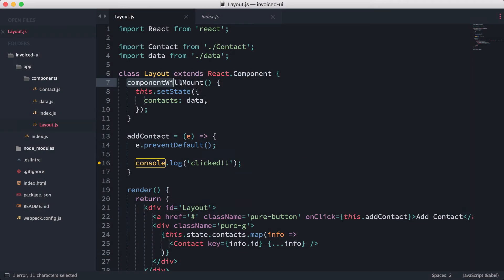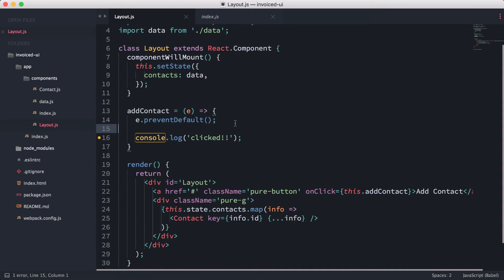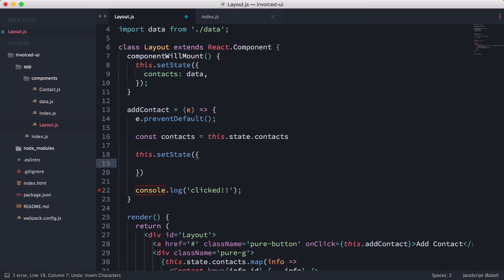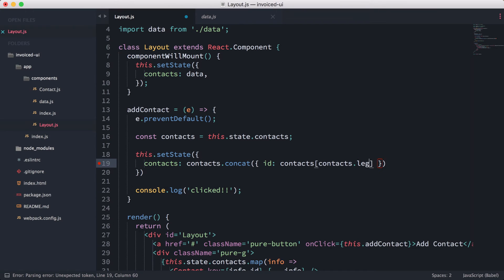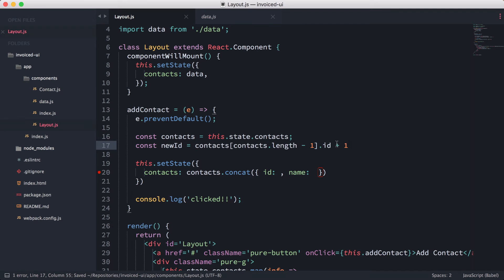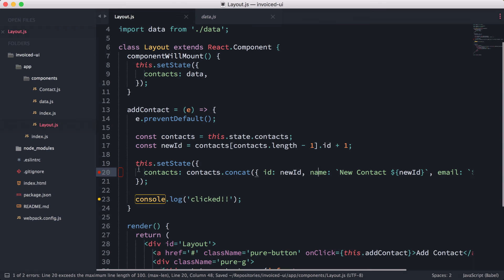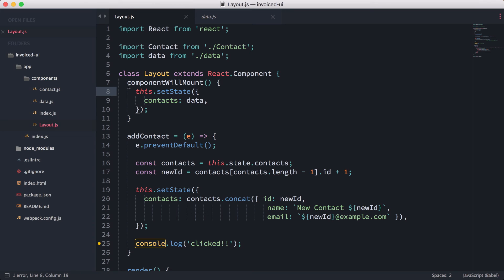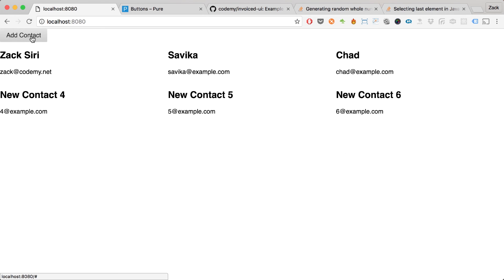React: Component State - [010]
In this episode we talk about component state. Component state can be used to trigger a re-render of the component. Once react sees that there is a change in the component state it will basically re-render itself to reflect the change.